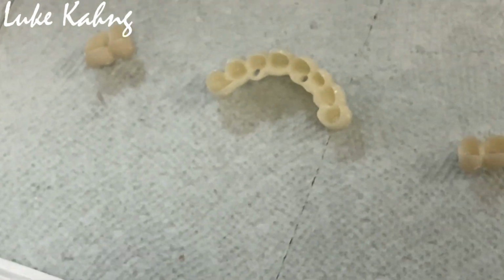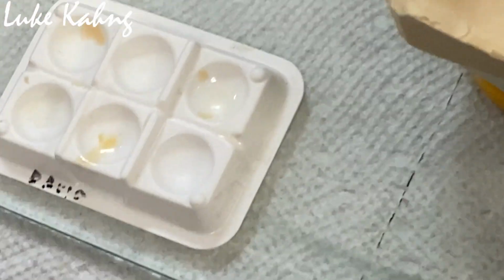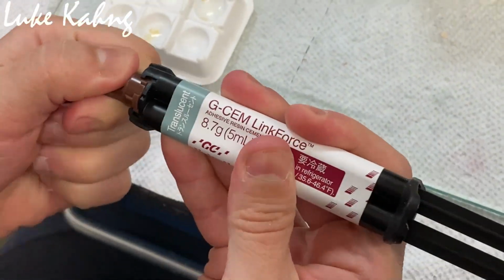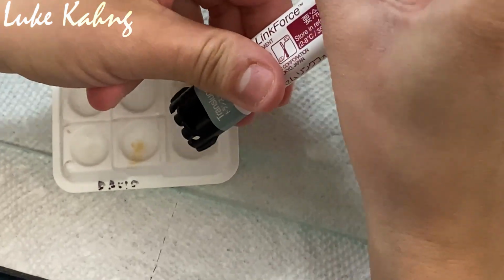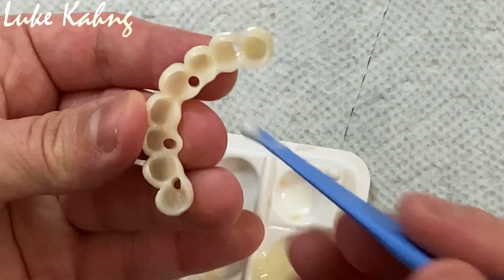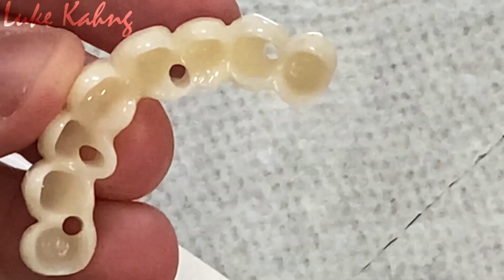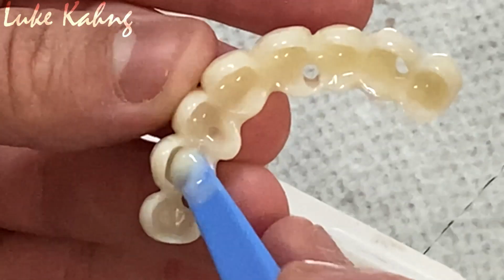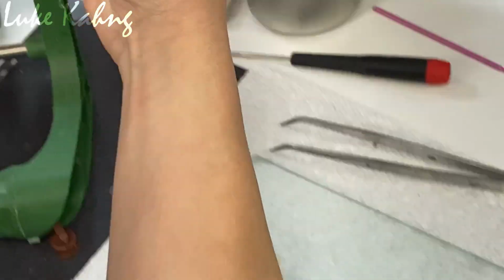Upgrade a Full-Mouth Implant Restoration With Me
In this video I go through a 7-Star Full-mouth restoration with you to show how it is an upgrade to traditional full-mouth implant restorations.